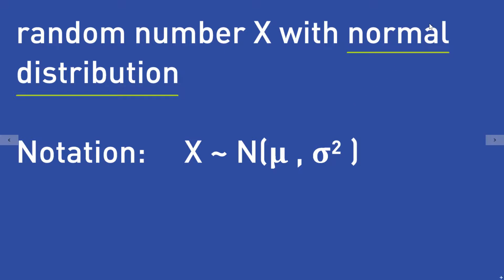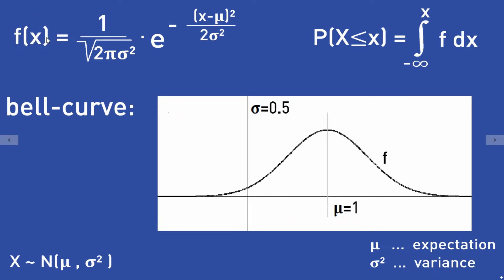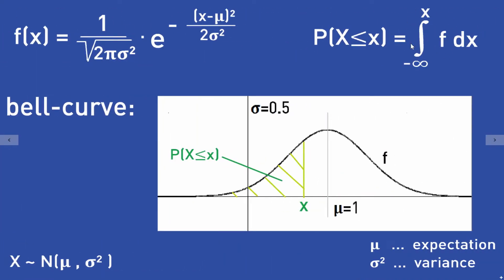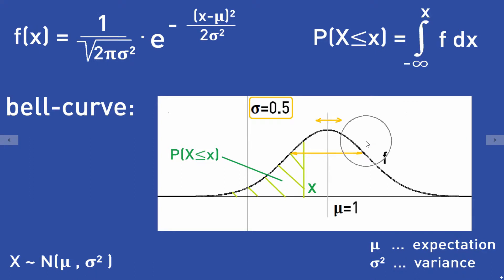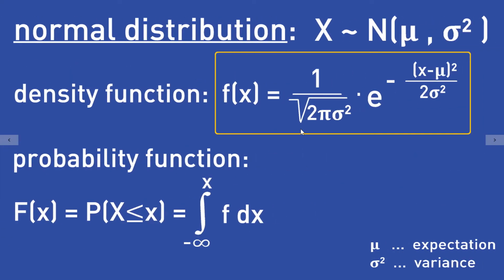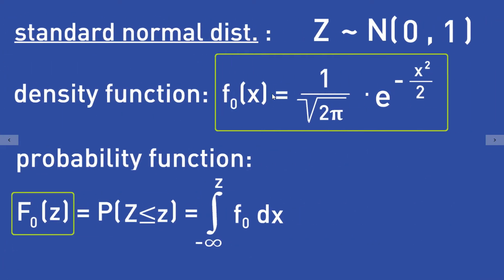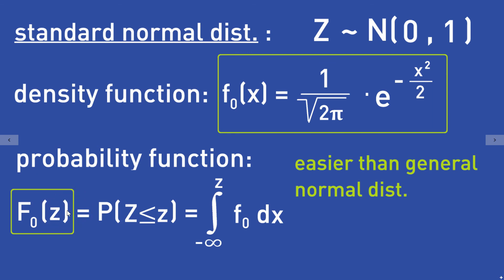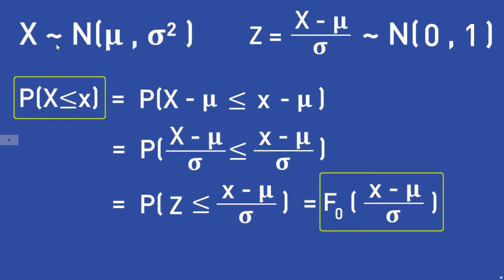Normal-distribution and its transformation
I explain the normal-distribution and how it changes under affine transformations.
I also show how you can transform a normal-distributed random variable to the standard normal distribution.